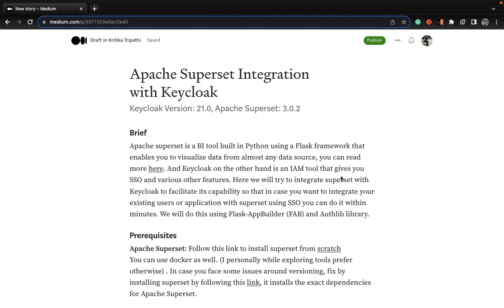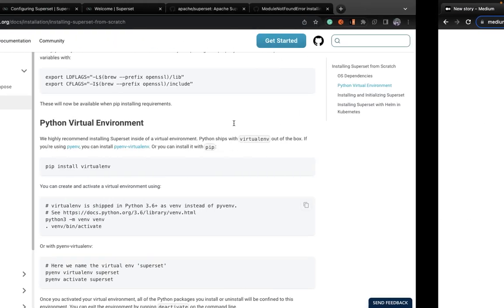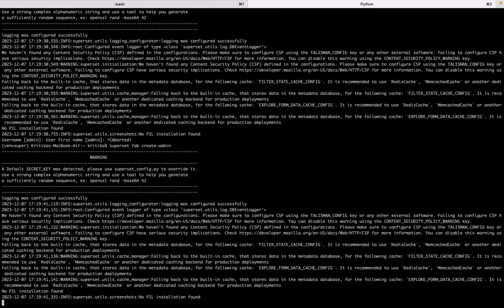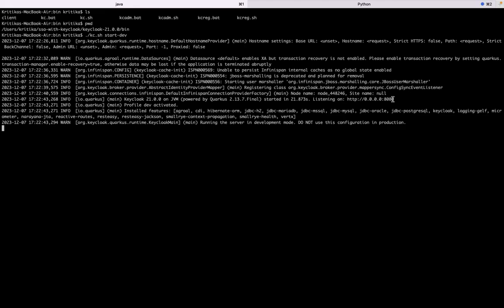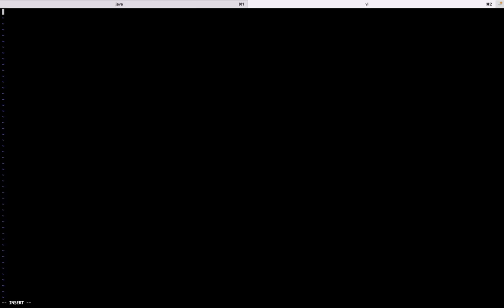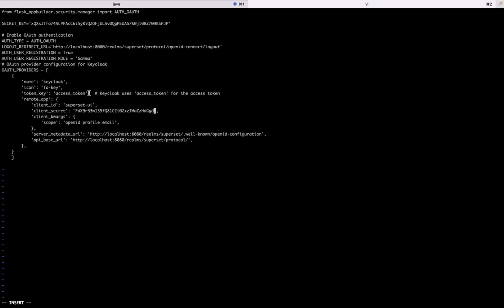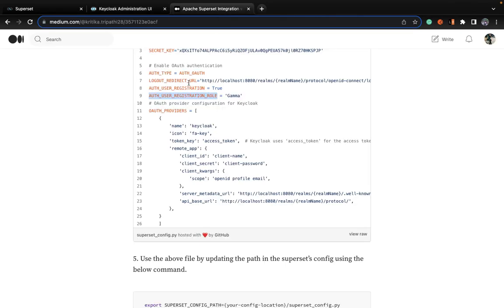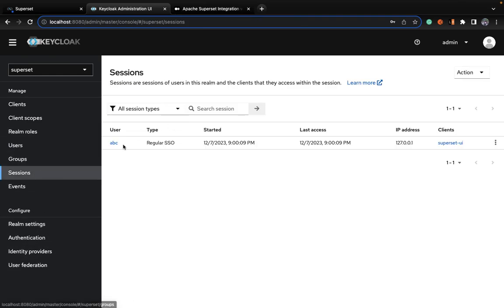Apache Superset Integration with Keycloak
9:55 Integration with Keycloak